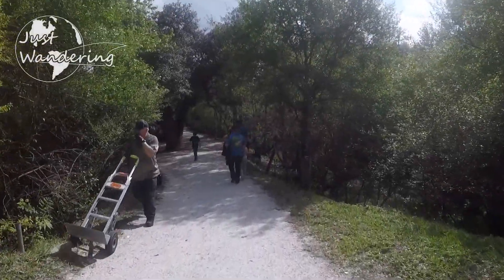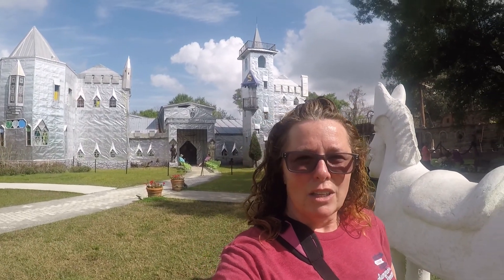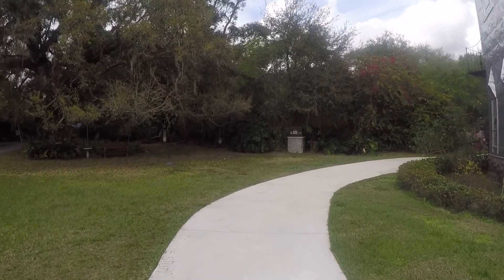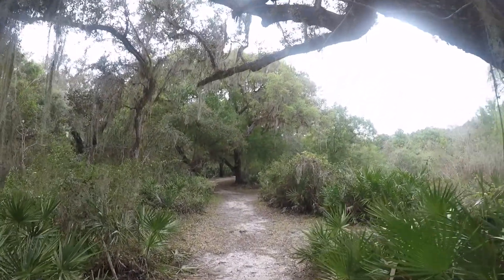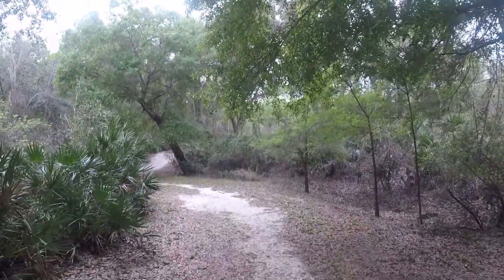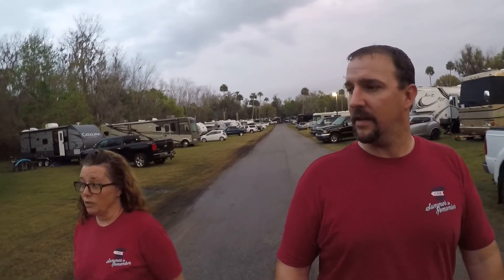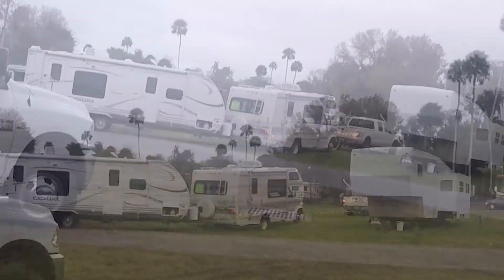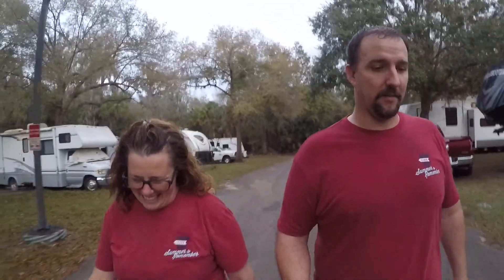S2 E9: Solomon's Castle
In this week's video, Shelle visits the grounds of Solomon's Castle in Ona, FL and we give our opinion of the Peace River Thousand Trails RV park.

This is the last park we'll be at before getting back into the National Park scene, and we're SOOOO ready!

Technical gear:
Video: iPhone 8+, GoPro Hero5 Black
Photography: Cannon 6D, iPhone 8+, iPhone 10
Audio: iPhone 8+, GoPro Hero5
Editing Laptop: Lenovo X1 Carbon
OS: Windows 10 Pro
Processor: Intel Core i5
RAM: 16 GB
Editing Software:  Adobe Photoshop CC, Adobe Premier, Audacity, Adobe Audition

Tow Vehicle: 2017 Dodge Ram DRW 6.7 Cummins
MPG: Roughly 10-11 when towing, 13-15 when not
RV Info: 2008 Cardinal 37RL by Forest River

Solar: 1,460 watts of panels
Charge Controller: Victron 100 | 50 MPPT X 2
Inverter/Charger:  Victron 2,000 watt MultiPlus
Batteries: 6v Lifeline AGM - 4 @ 300 AH = 600 AH @12v

Inverter/Charger:  175 watt off-brand
Batteries: 12v Lead-Acid (Flooded) - 4 @ 148.5 AH = 297 AH @12v